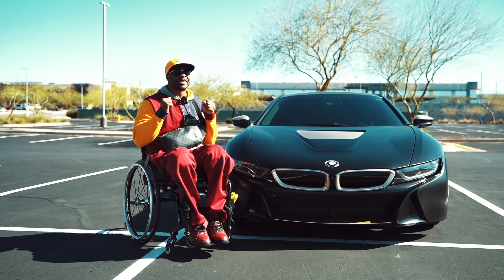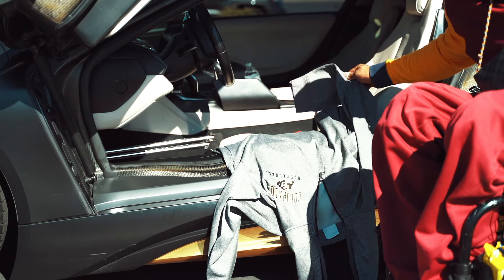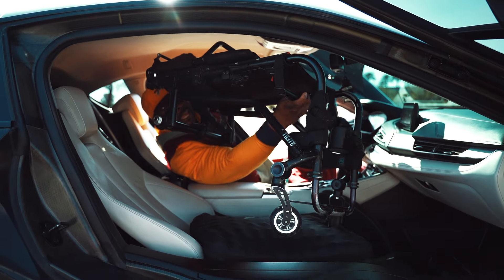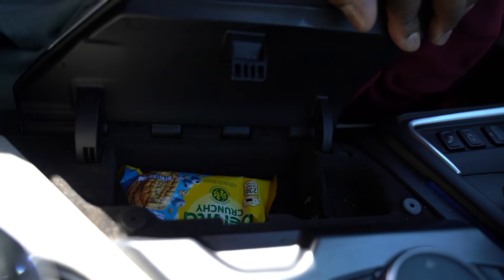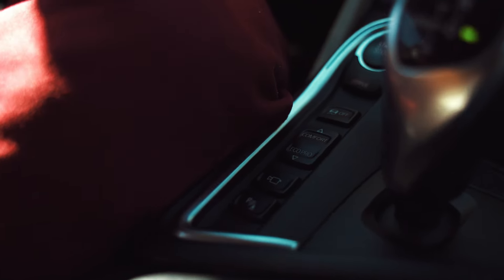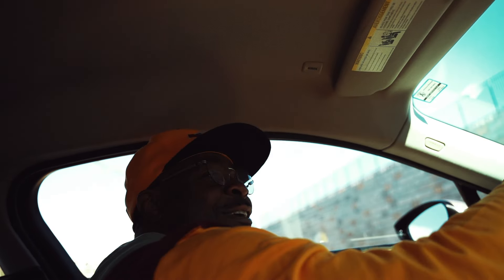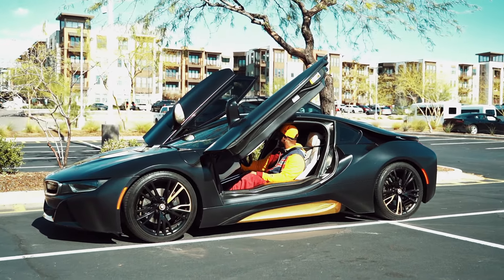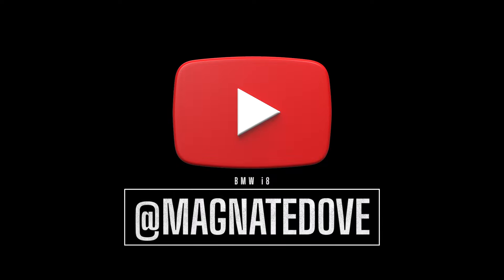Exquisite BMW i8. Can a wheelchair use a drive one?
The Batmobile looking BMW I8 is driven by a wheelchair user. Mr. Magnate test the practicality of this beautiful car.